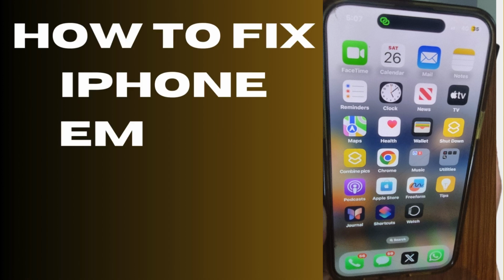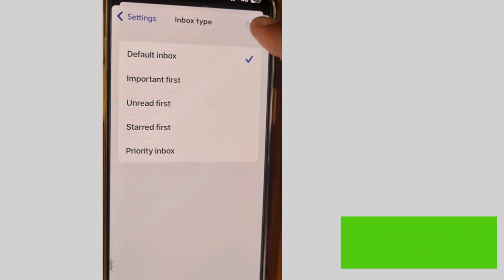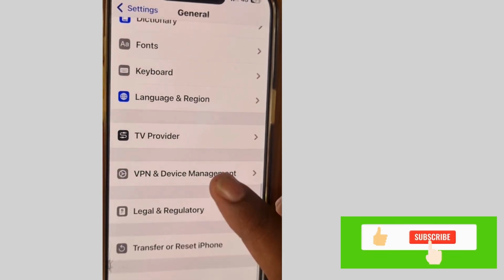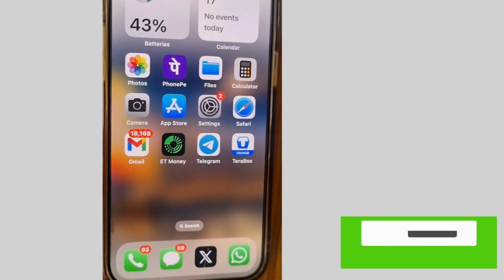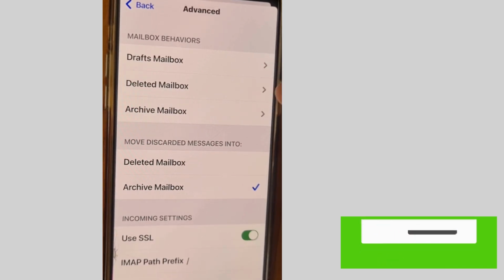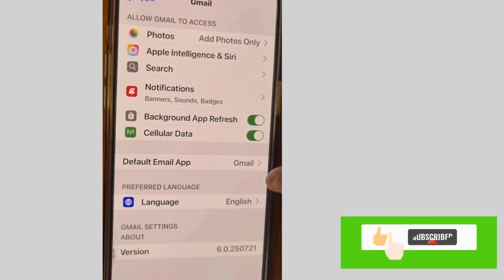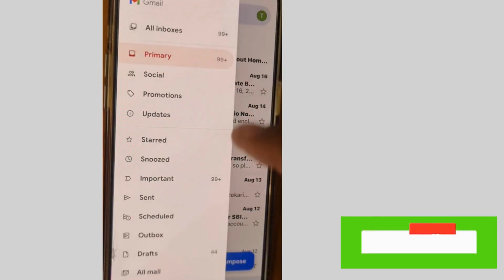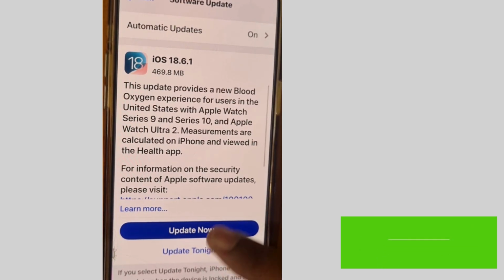iPhone Email Bug? Here's The Real Solution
How to Fix iPhone Emails Not Updating